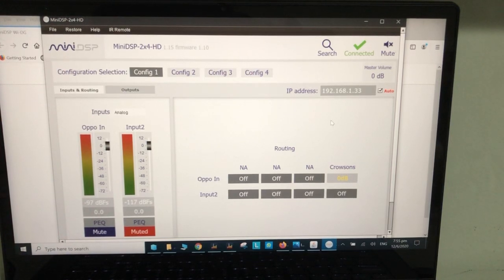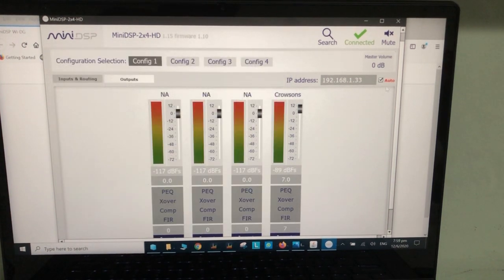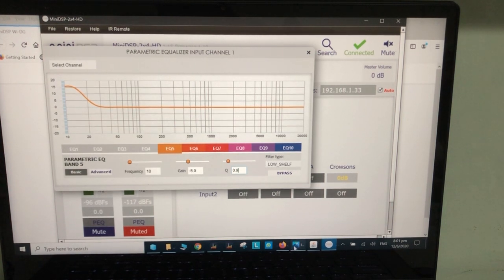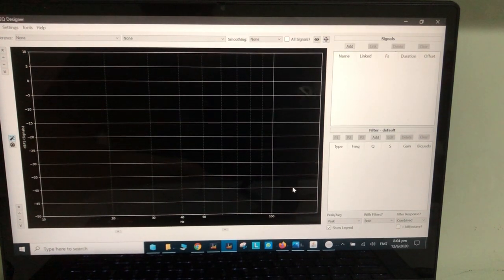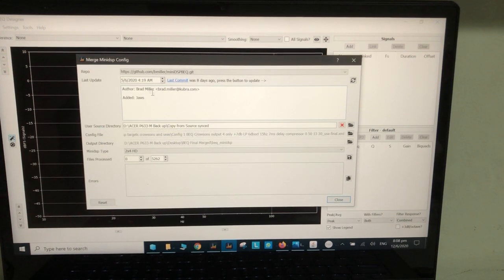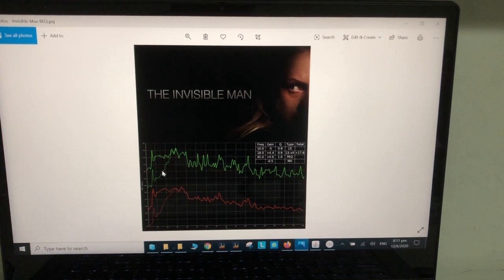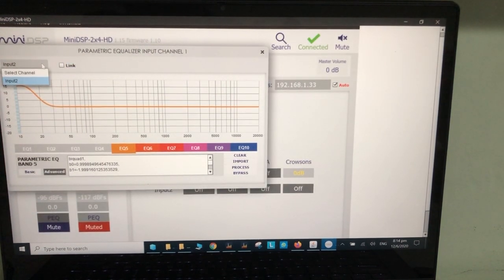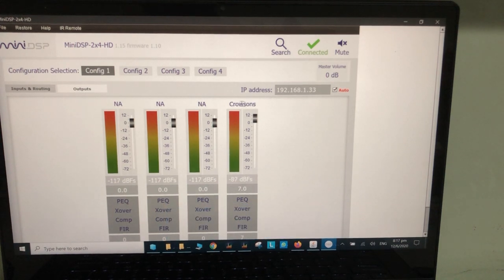Bass EQ with BEQ Designer app minidsp 2x4hd